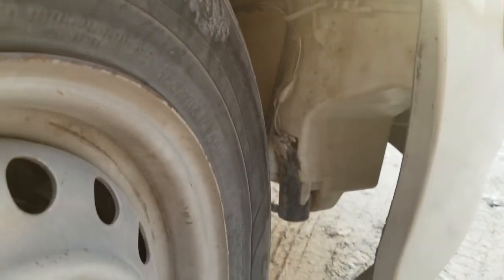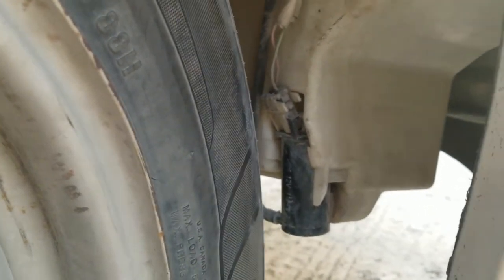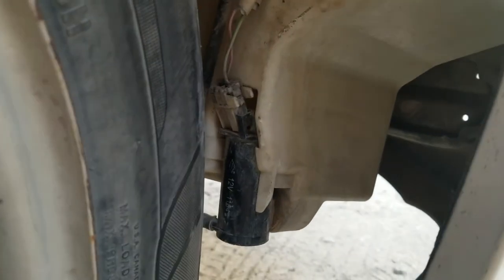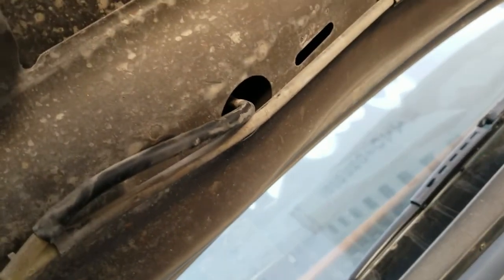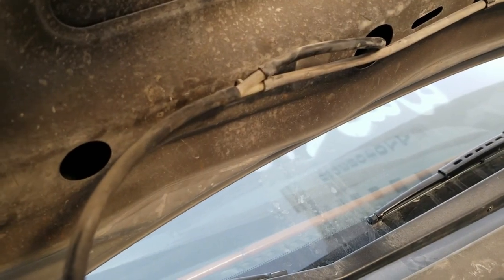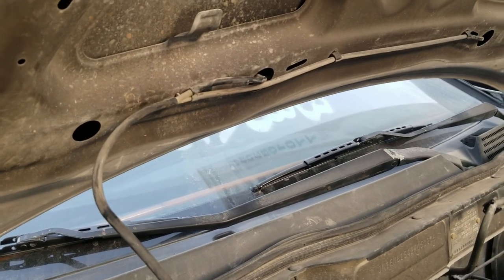What would be the issue if windshield viper is not working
After watching this video you will be able to know how to fix your bad windshield washer.